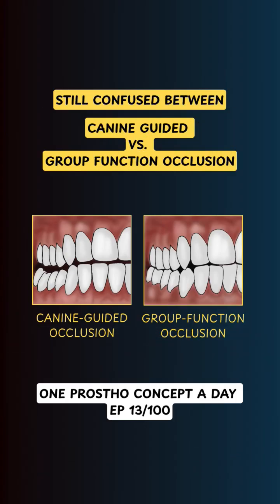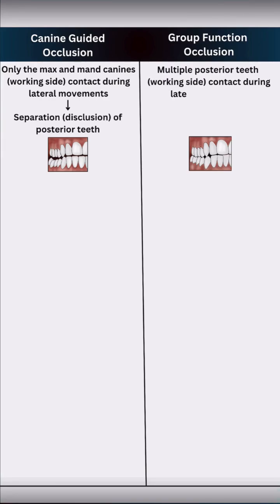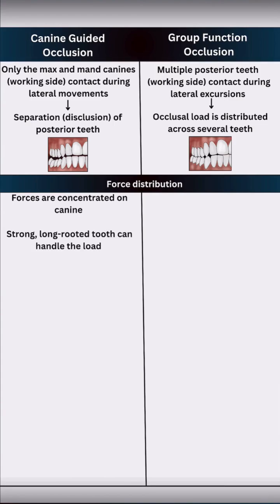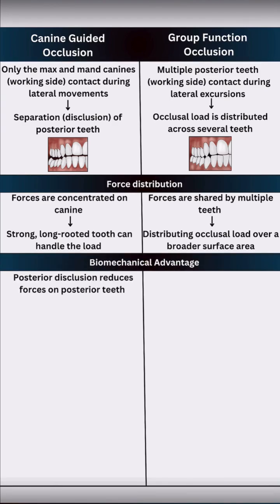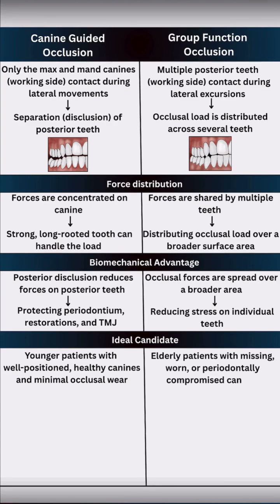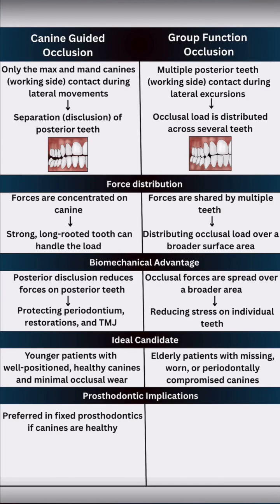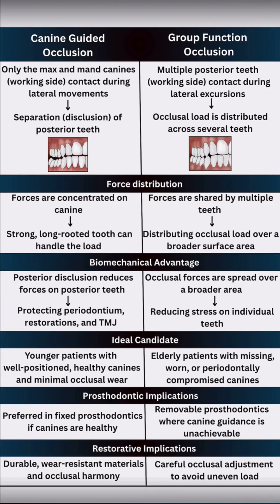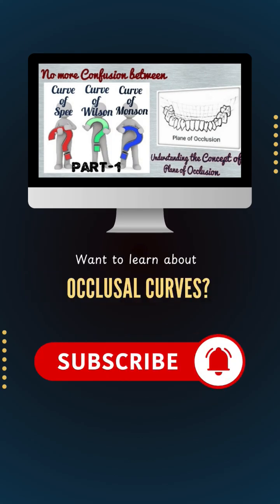Canine-Guided Occlusion vs Group-Function Occlusion | Ep 13/100- 1 Prostho Concept/Day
No more confusion between canine-guided with group-function occlusion
But the wrong choice can lead to prosthesis failure.

FIRST - Share this with your batchmate who’s still guessing these in viva.
SECOND - Watch the complete video lesson on 'Occlusal Planes' here:

Here’s the breakdown:
✔️Canine-Guided Occlusion: Only the canines contact on working side during lateral movement → discludes posteriors → protects TMJ, periodontium
✔️Group-Function Occlusion: Multiple posterior teeth contact on working side during lateral movement→ distributes occlusal load among several teeth→ better for elderly or patients with worn canines

Understanding occlusion isn’t just for theory. It’s how you plan restorations that last.
✅ Share this with someone who is studying prosthodontics.